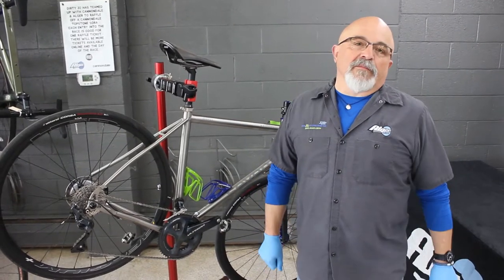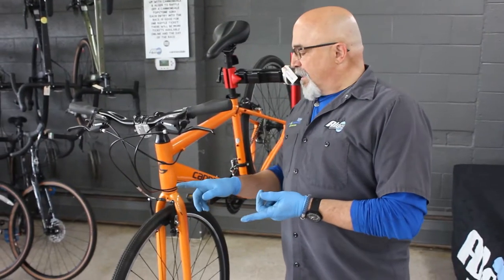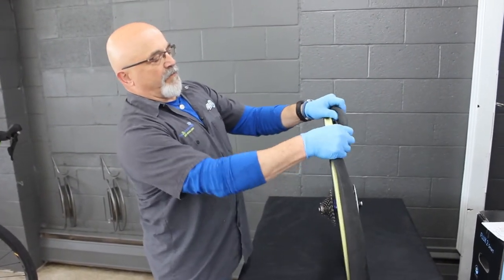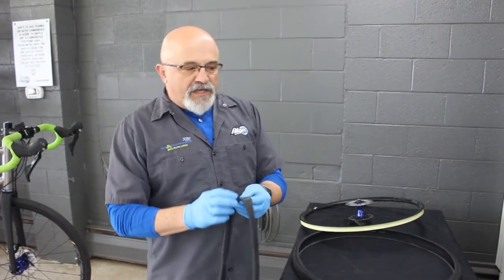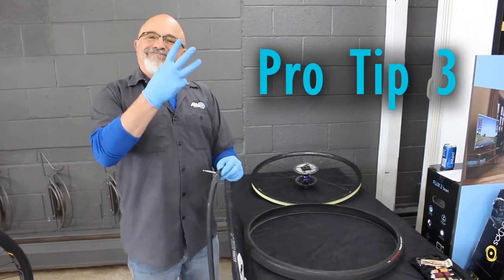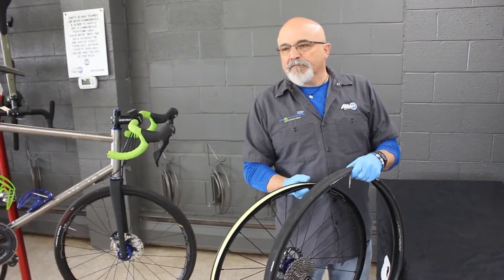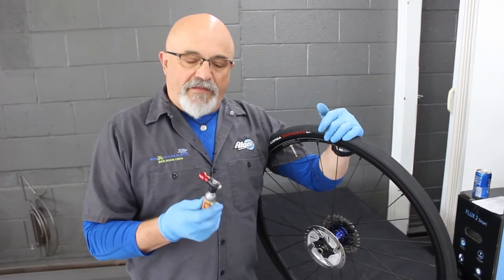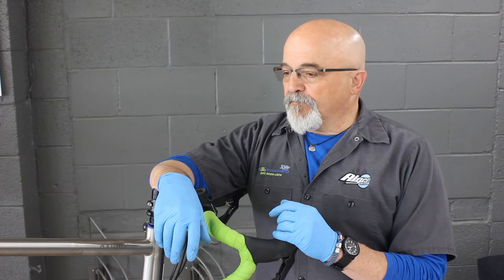Cycling 101: Changing a Flat Tire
Presented by Mike Clark of Alger Bikes and the JDRF Bike Room.

Produced by The Scheidel Group.